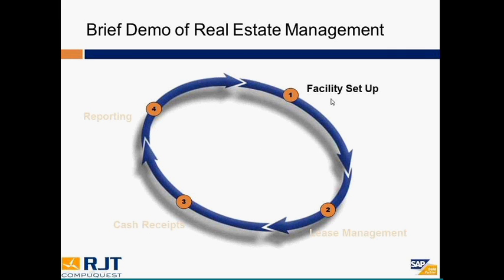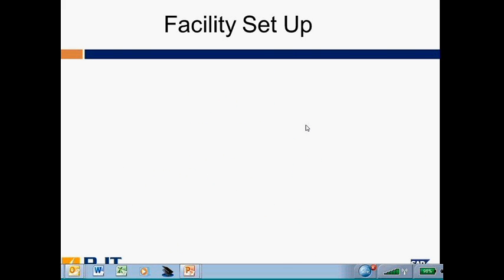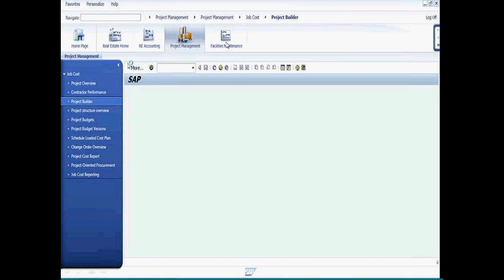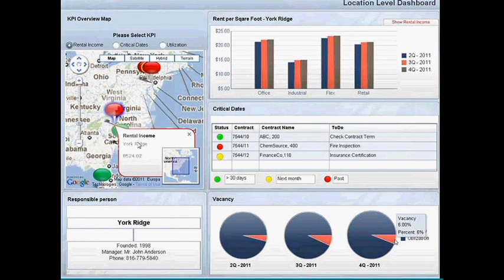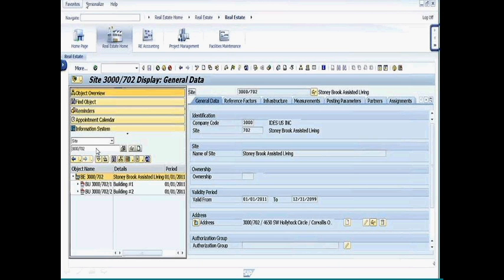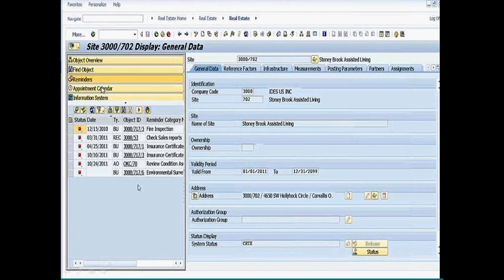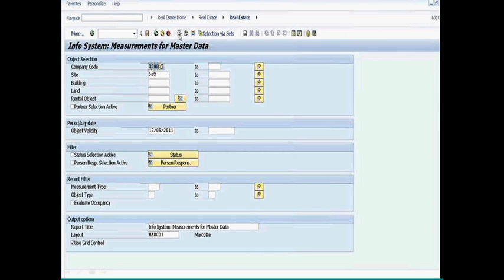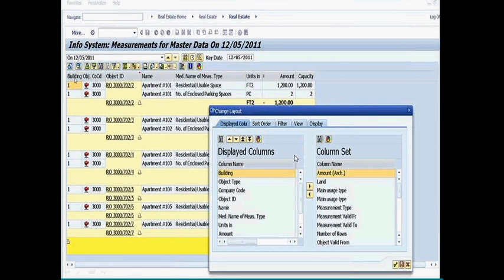RJT Real Estate Webinar Part 1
Paul Jones, RJT Compuquest's Director of Pre-Sales, showcases SAP for Real Estate Management in this three part series. The video demonstrates the look and feel of a live Real Estate Management Installation with key business insights.